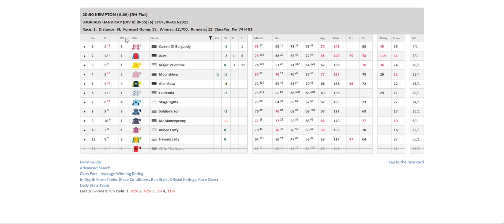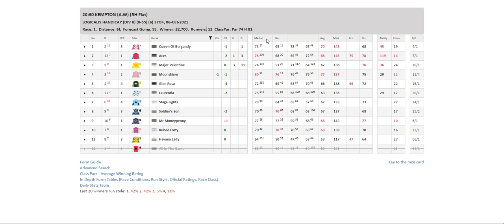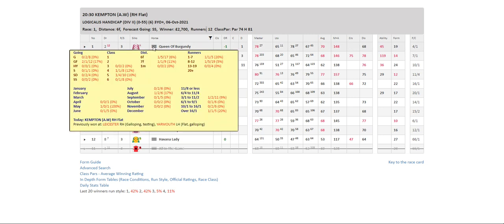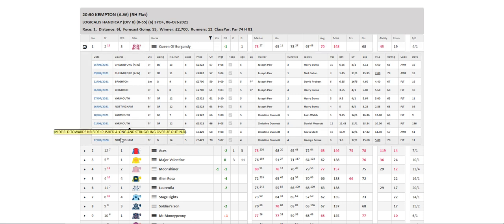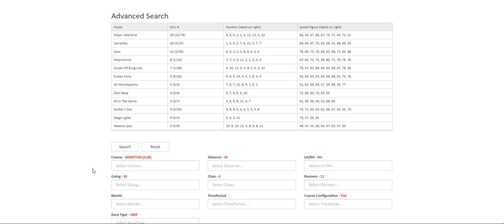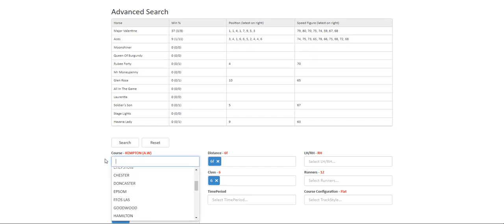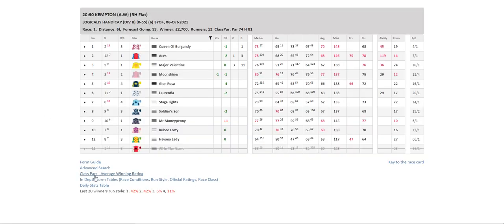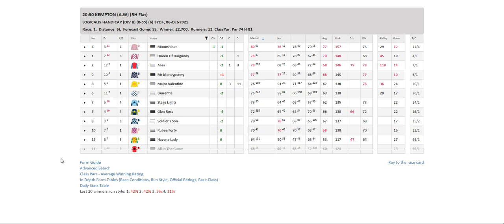Inform Racing Speed Ratings Race Card Overview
A breif explanation of the race card features. Full details are on the Key To The Race Card link below each race.